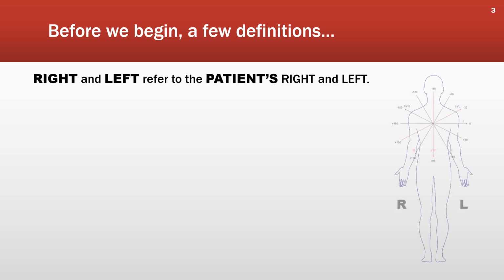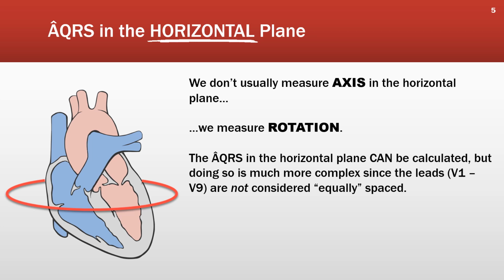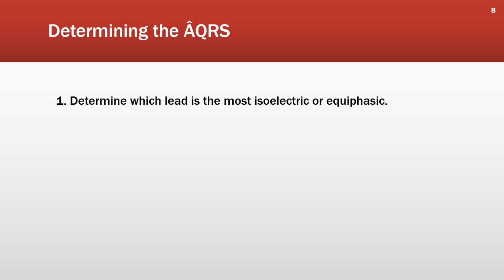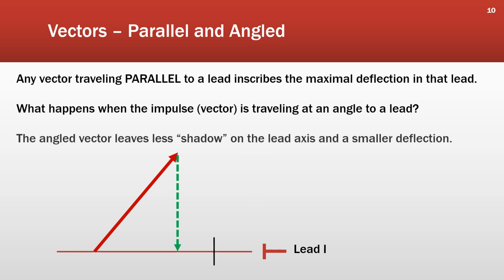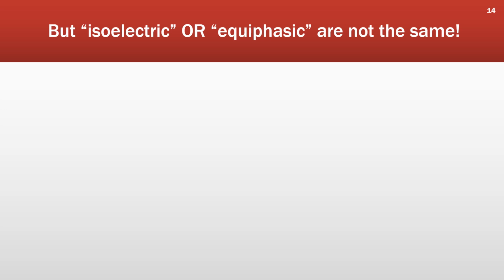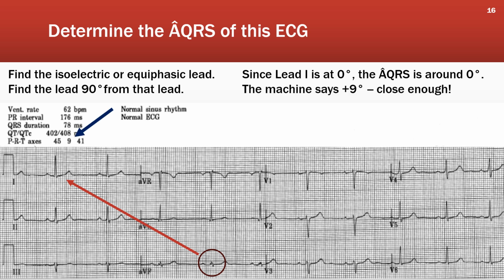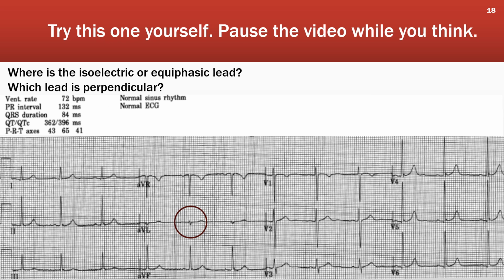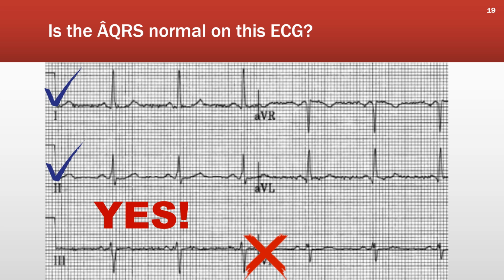The Mean QRS Axis in the Frontal Plane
One of the first things you learn when you begin studying ECG interpretation is how to determine the mean QRS axis in the frontal plane (usually designated as ÂQRS). But does anyone explain to you what it means? Usually not! How about how to use it in your interpretation? Nope! You are told to find the lead that has an isoelectric QRS OR an equiphasic QRS. Why those two morphologies? They look nothing alike! What is their connection? Does a NORMAL ÂQRS represent good news? Does it tell you anything about the patient at all?

How does blindly performing a calculation on an ECG help you? Spoiler Alert: It doesn't - at least not until you've honed your ECG interpretation skills a lot further! Then it becomes very useful.

Jerry W. Jones, MD FACEP FAAEM - an internationally-recognized instructor of advanced electrocardiography and advanced dysrhythmia diagnosis - walks you through the calculation and understanding of a topic that is usually so poorly discussed in most classes and ECG textbooks. Memorization is usually NOT necessary when you truly understand something!